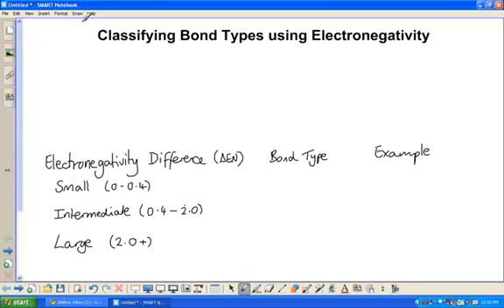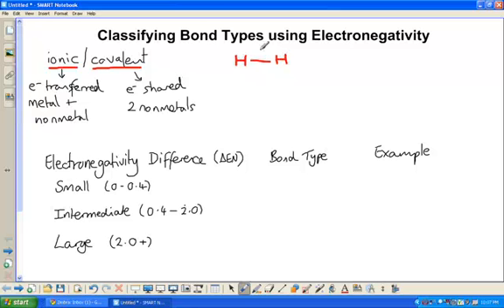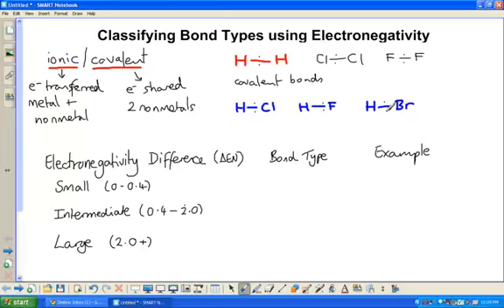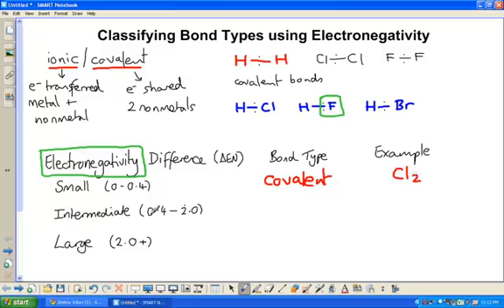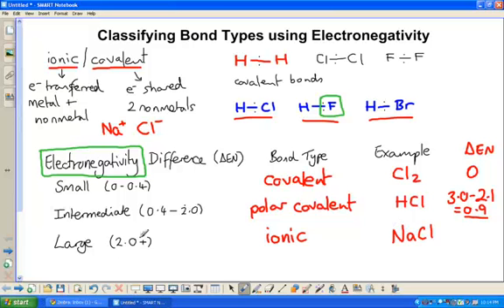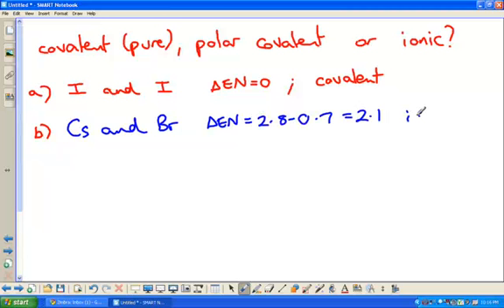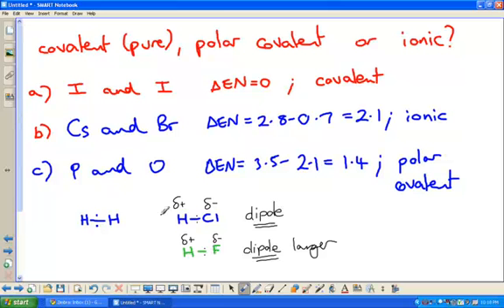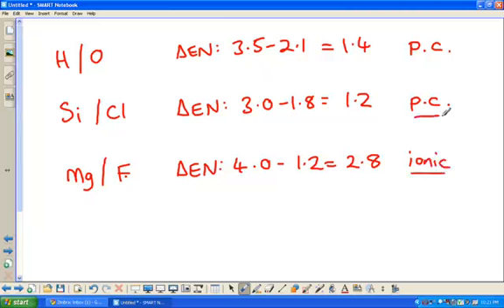Classifying Bond Types using Electronegativity Differences